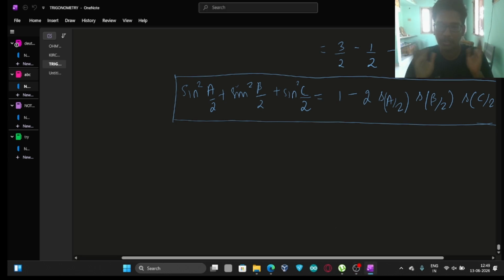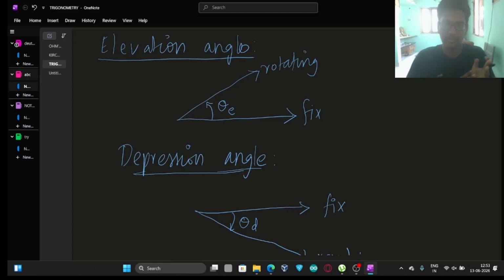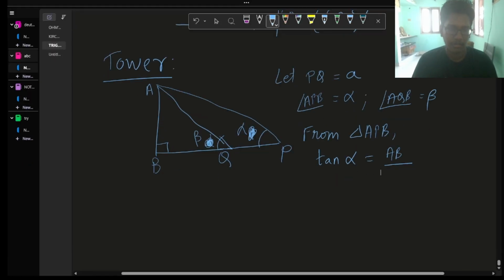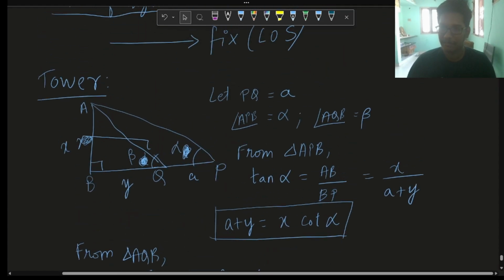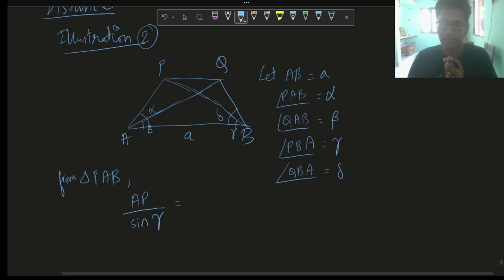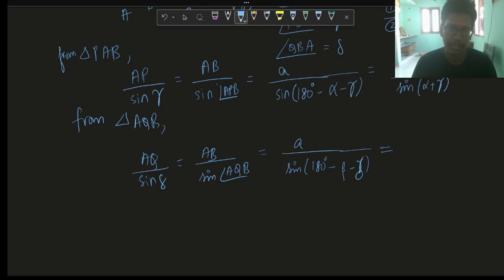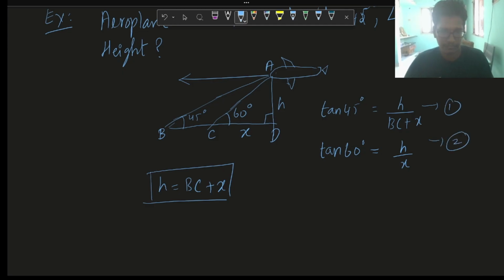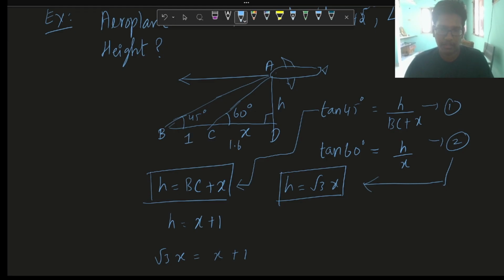Can You Find the Height? 🤯 | Heights and Distances | Angle of Elevation & Depression | Trigonometry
🏢 Learn Heights and Distances in the easiest way!

In this video, you'll master the complete concept of:
✅ Right Triangle Basics
✅ JEE, NEET, CBSE & Engineering Maths Questions

If you've ever struggled to find the height of a building or the distance of an object using trigonometry, this lesson will make it simple.

📚 Perfect for:
• JEE Aspirants
• NEET Aspirants
• Engineering Mathematics

Special Thanks to Yashwanth Vignesh K alias (Jeswanth Jigesh)